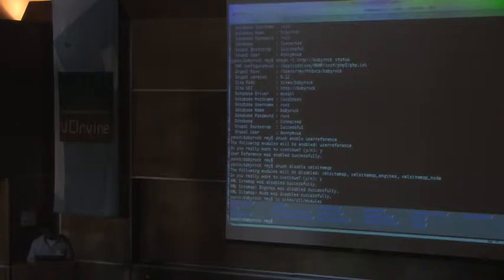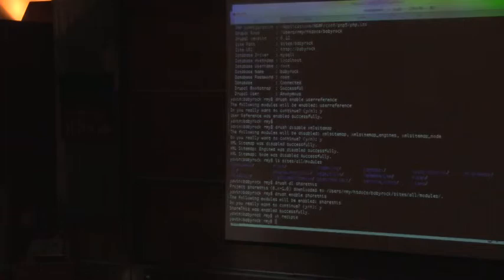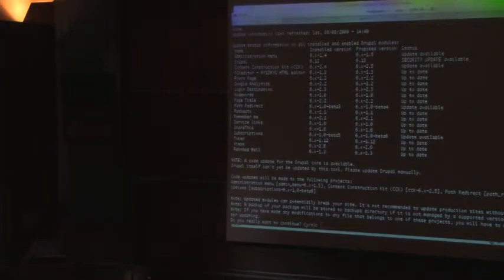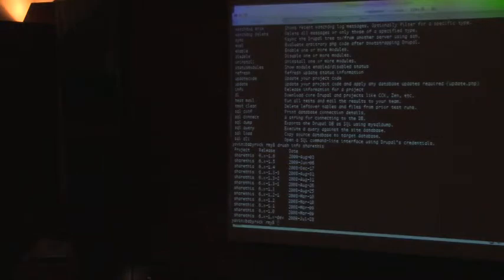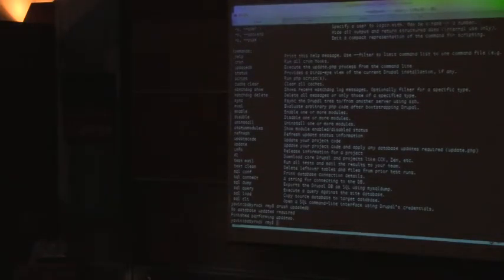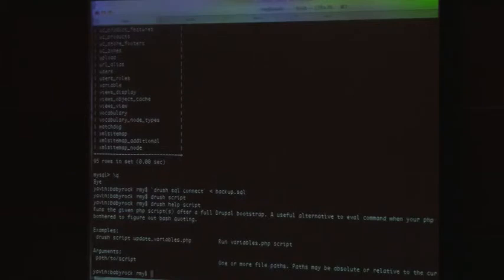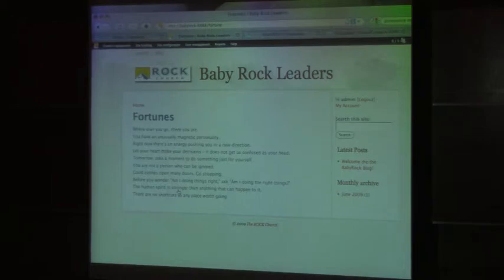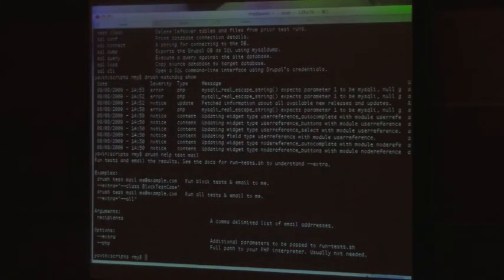Expediting Drupal Site Management & Development with Drush (DrupalCamp LA 2009)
Presented by Richard Yumul.